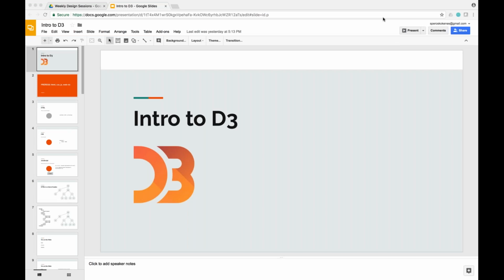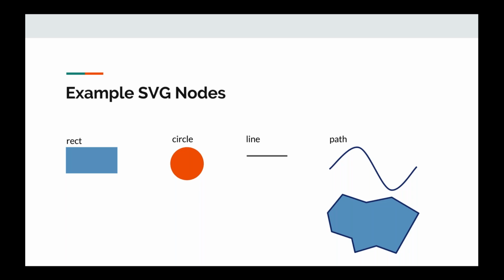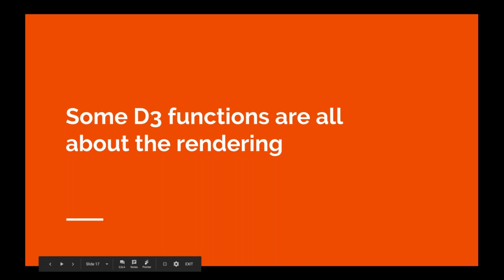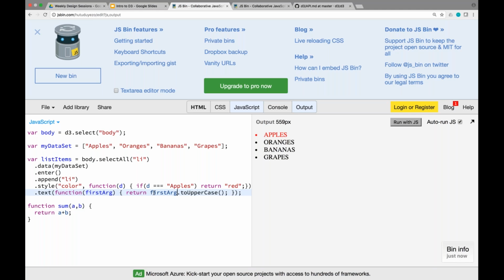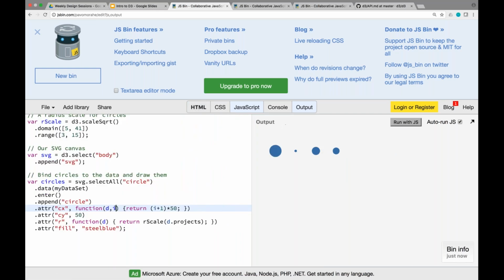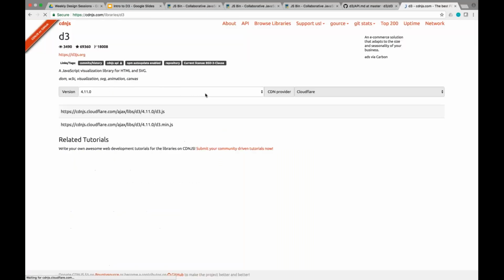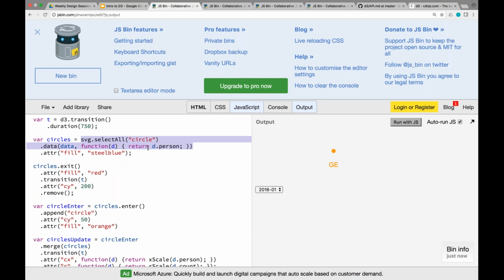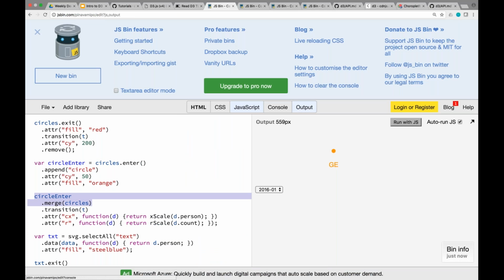Intro to D3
A high level walkthrough of what d3 is and the core concepts behind it.